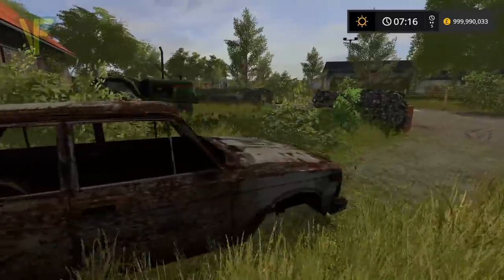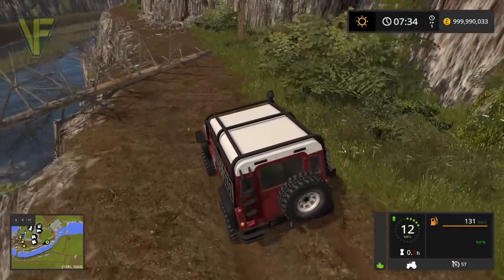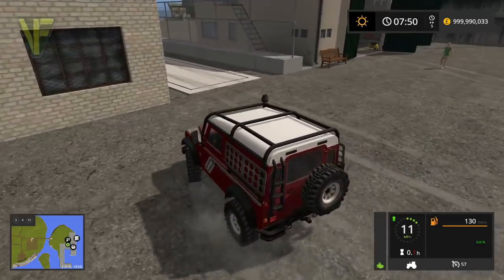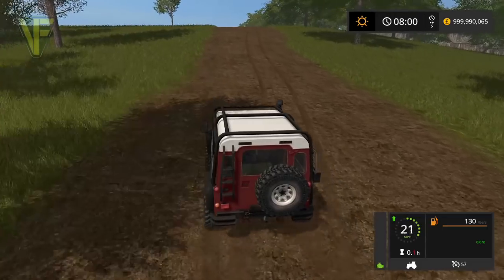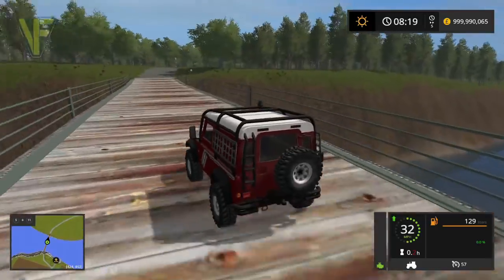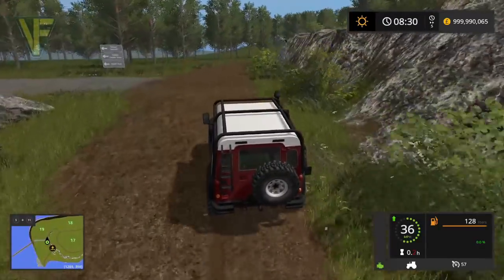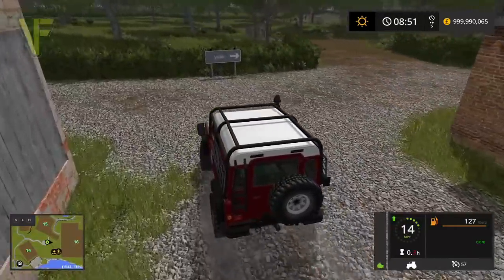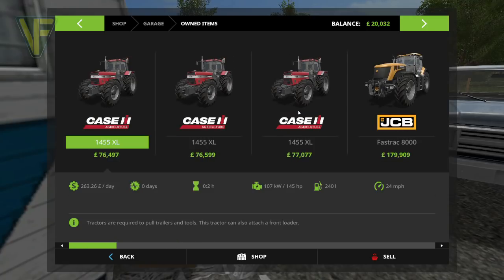Spectacle Island by ALiEN JiM: Farming Simulator 17 Map First Look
In this video we take a first look at Spectacle Island by ALiEN JiM, a island map for Farming Simulator 17, available on PC/Mac, Xbox One and PS4.

Thanks to ALiEN JiM for the creation of this map. You can download it from the ingame mod hub or via this